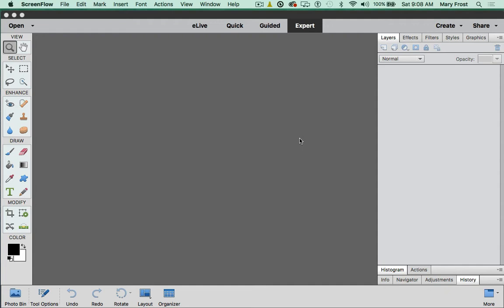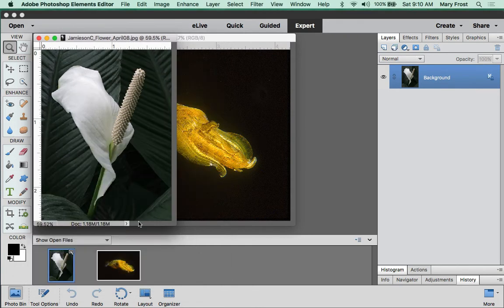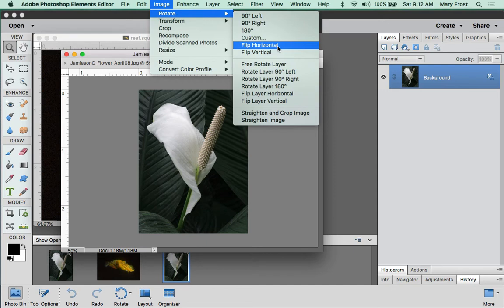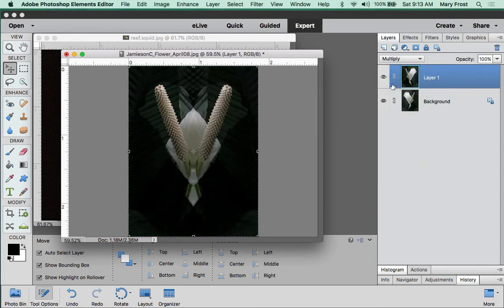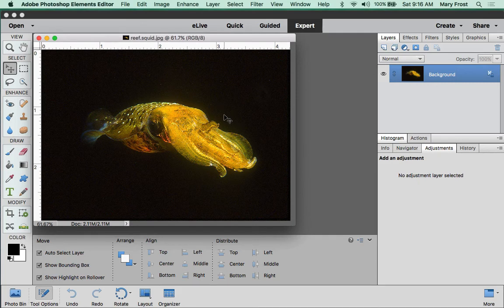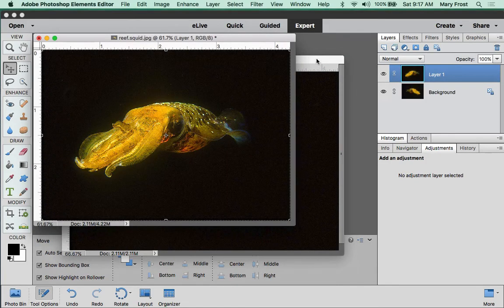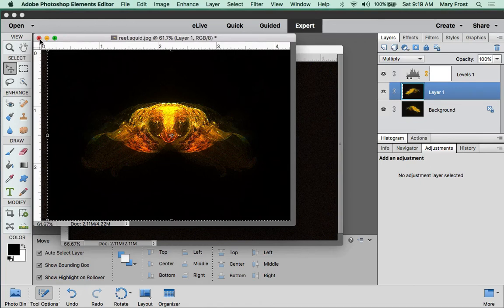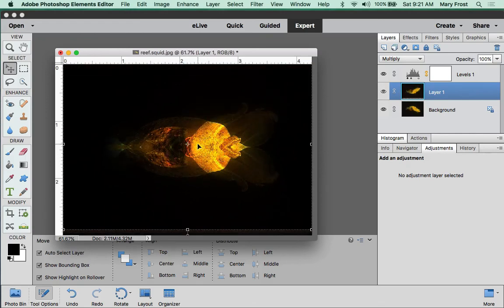Mirroring for Creativity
Developing Creative Image, including Mirroring, Mandalas, Kaleidoscopes and Tiny Planets.